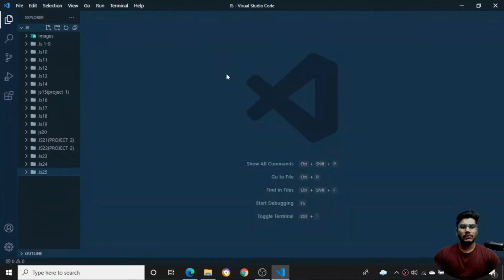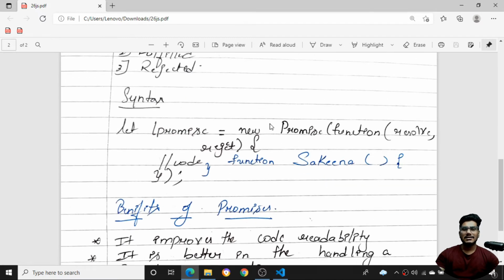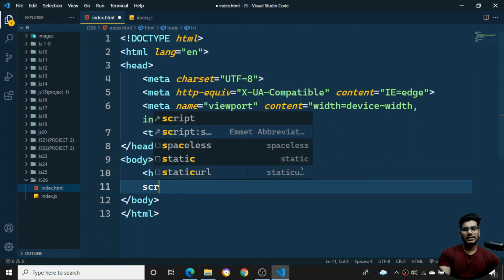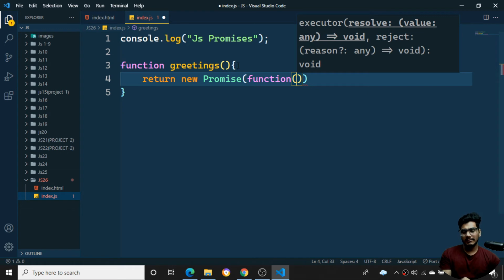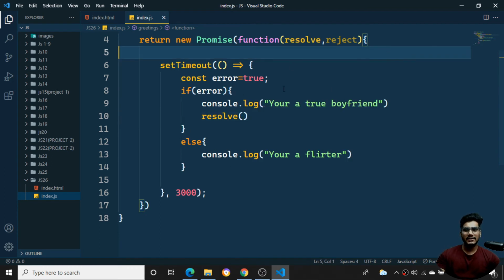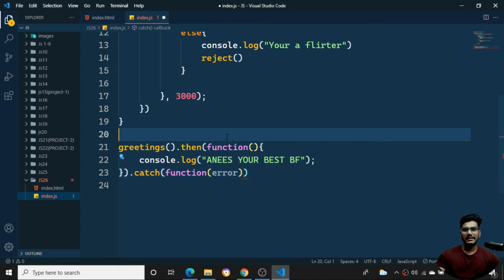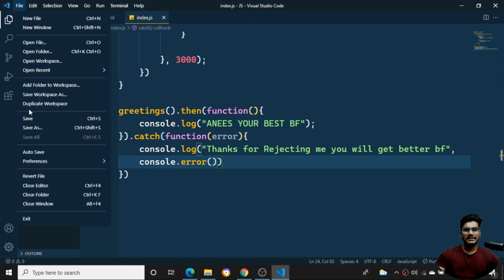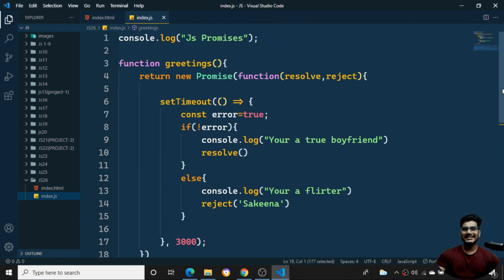#26. PROMISES IN JAVASCRIPT (THEN & CATCH FUNCTIONS)